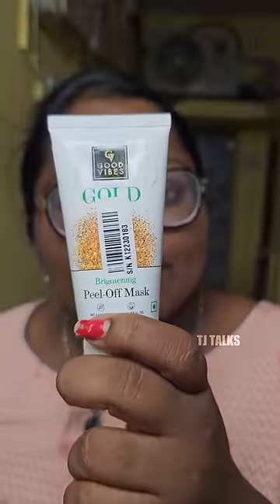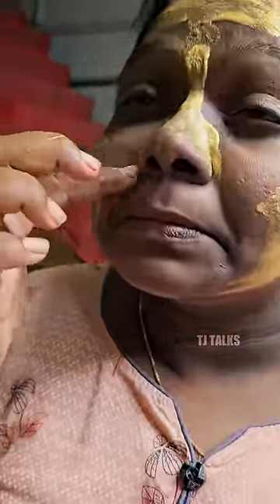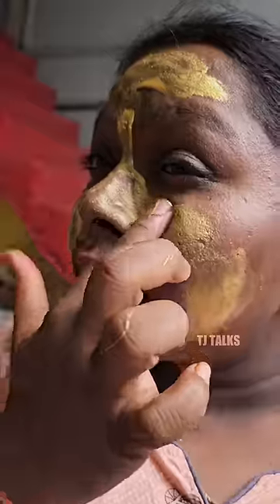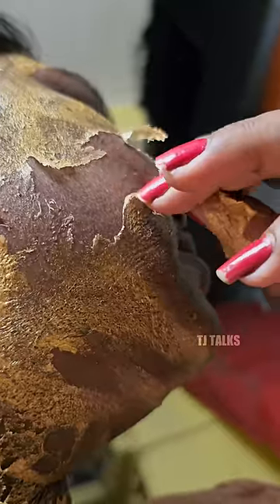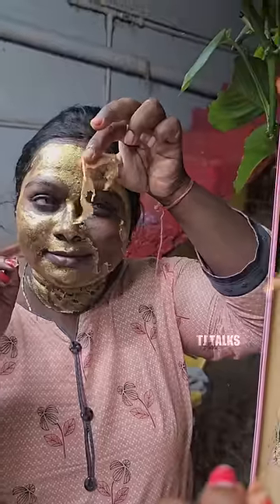Mini vlog getting read for an interview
Good Vibes is running Buy 2 and Get 2 Free (Add 4 products to cart and pay for 2)14th june
Good Vibes Gold Brightening Peel Off Mask